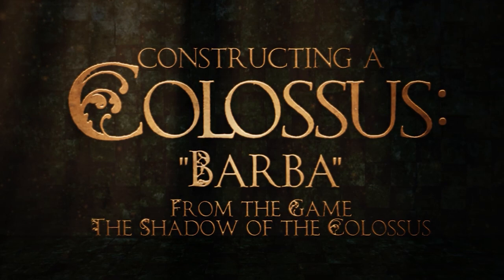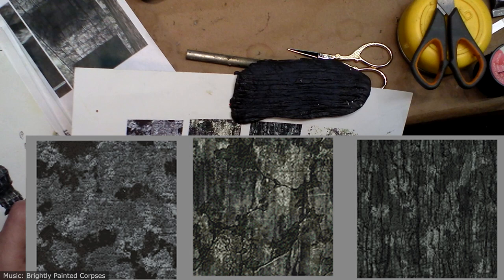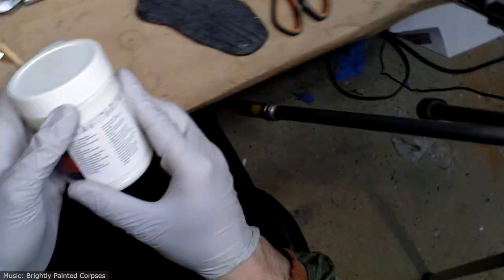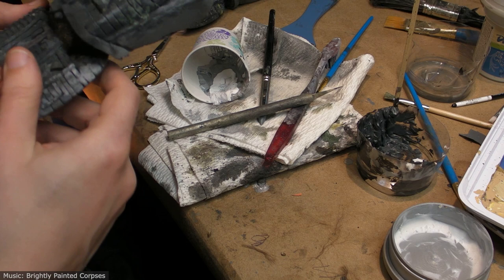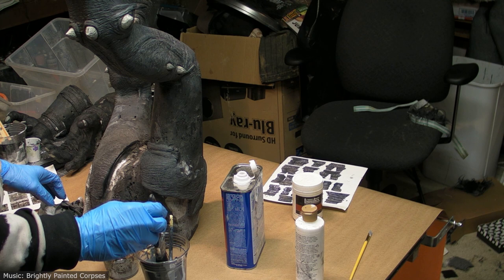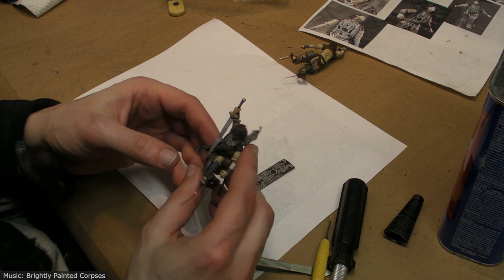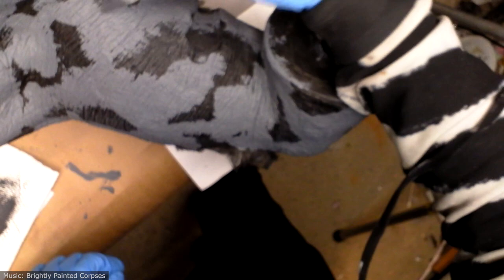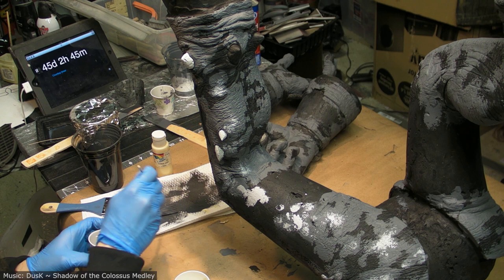Constructing A Colossus Part 32: Beginning the Final Paint ( Shadow of the Colossus Sculpture )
Did you know I wrote a fantasy novel? It’s got great reviews!